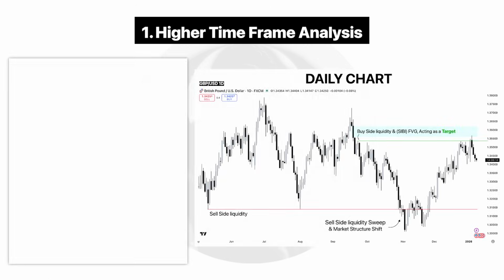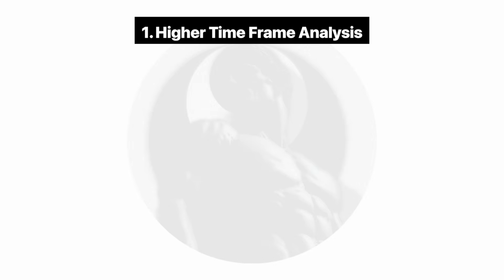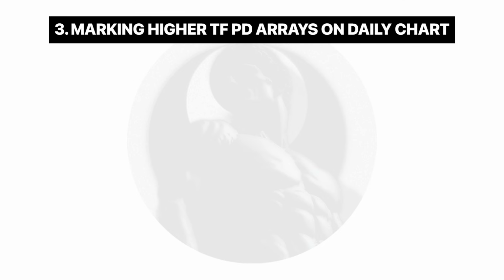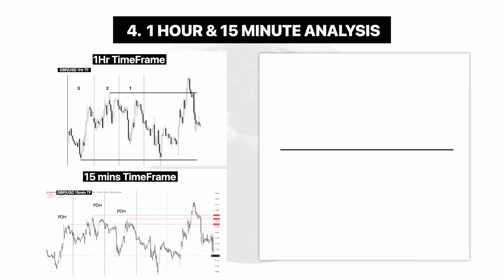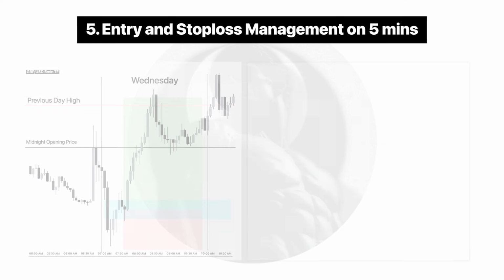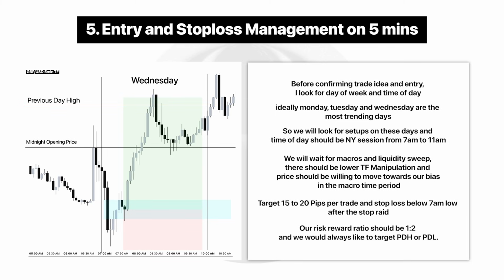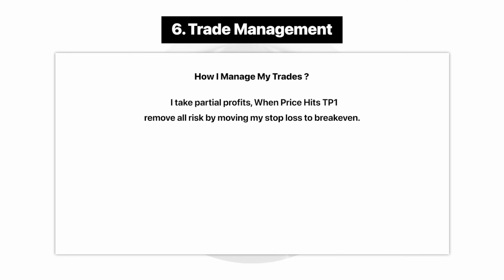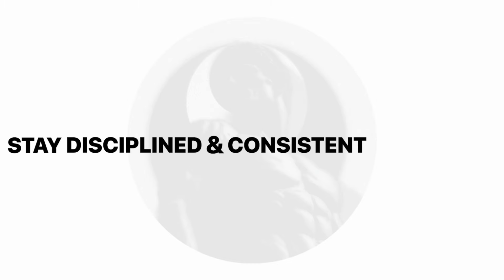Ict Charter Price Action Model 1 Explained Under 5 Mins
In this video, I break down ICT CHARTER PRICE ACTION MODEL 1  — from Daily bias to precise 5-minute entries.
You’ll learn how I use higher timeframe analysis, a 20-day lookback, PD arrays, liquidity sweeps, and NY session timing to build high-probability trade setups with proper risk and trade management.

Perfect for SMC / ICT traders looking for clarity and consistency. 📈